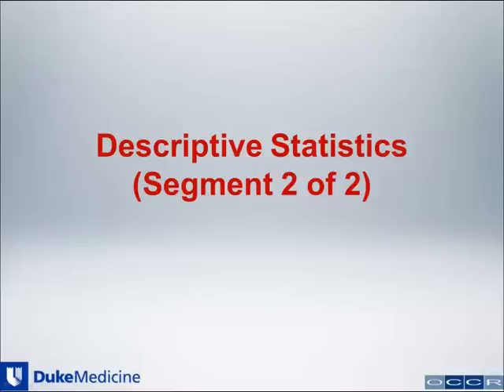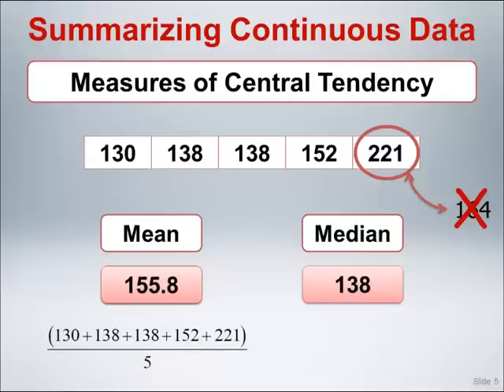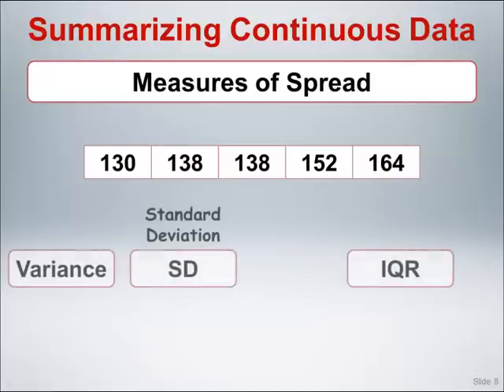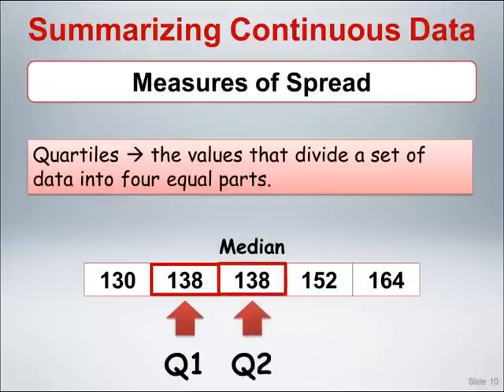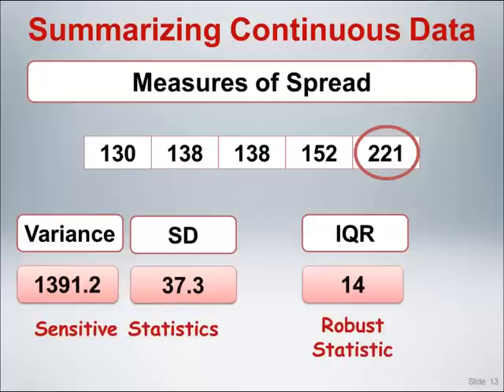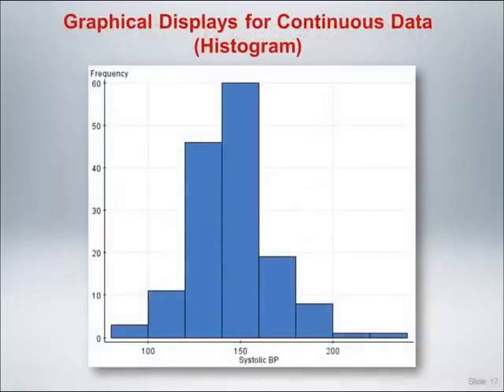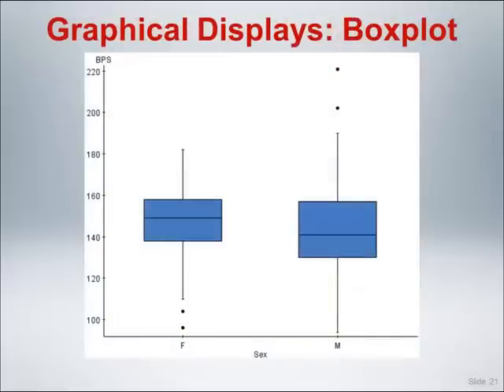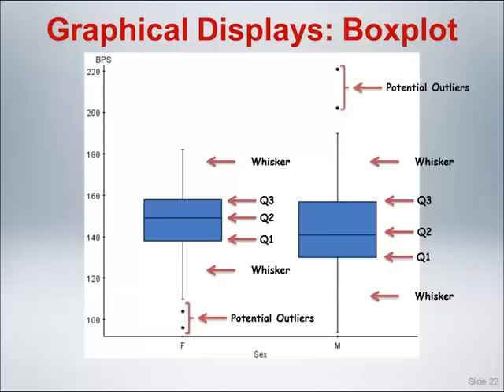Descriptive Statistics Part 2 of 2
This is the second of a two part video on descriptive statistics.  The second part illustrates calculation of means, medians, and standard deviations using a simple data set, discusses their interpretation and the differences between each.  There is also discussion of histograms (and skewneww of histograms), boxplots (and their anatomy).

NOTE:  These videos were originally part of a special series of lectures derived from the material in crp241.  There are references to other modules and to a program called statcrunch that was used for this series; don't worry about either.  The videos stand on their own and cover topics relevant to the discussion and activities in Module 2